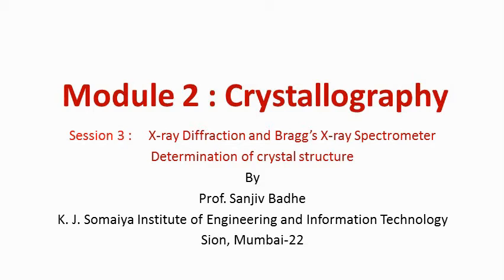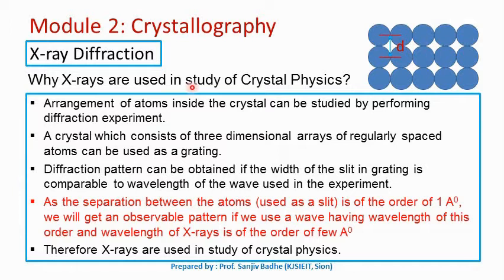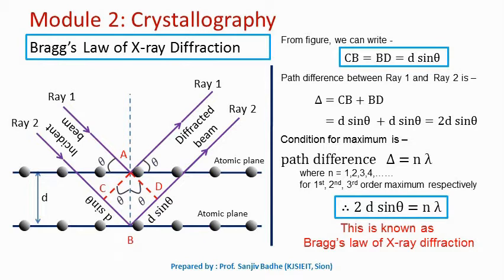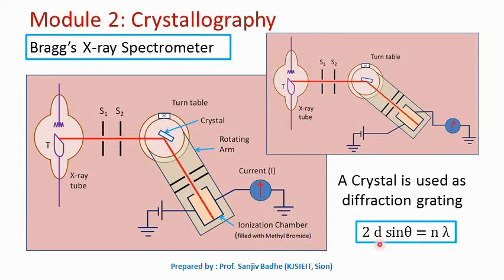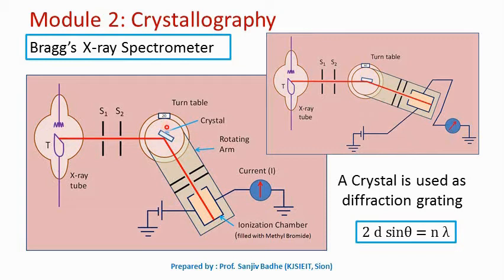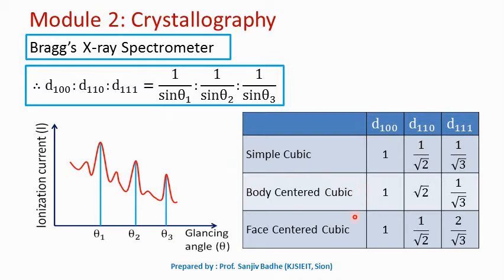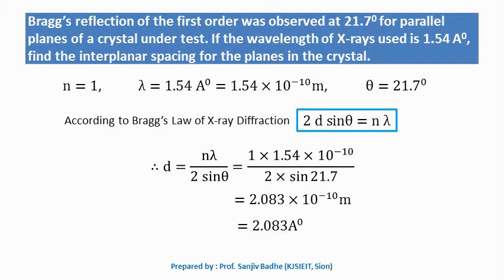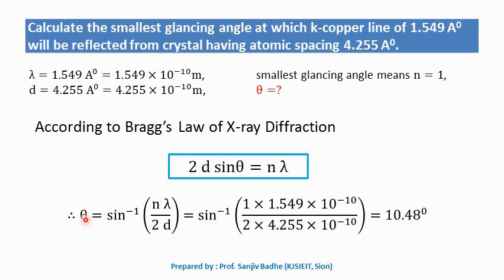Crystallography Session 3 (Determination of crystal structure using X ray diffraction) noise reduced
This is the 3rd session on Crystallography. In this session, Construction and working of Bragg's X-ray Spectrometer (diffractometer) is discussed and it is explained how it can be used for the determination of crystal structure.

Flow of discussion is as per First year Engineering Mumbai University syllabus for Engineering Physics. This session was created by considering the current scenario of lock down due to which we are not able to go the colleges. Hope that students will find it useful..

You can find the links for All Semester 1 Videos Sessions in

Links for All Semester 1 Videos in Short Video Series are available in